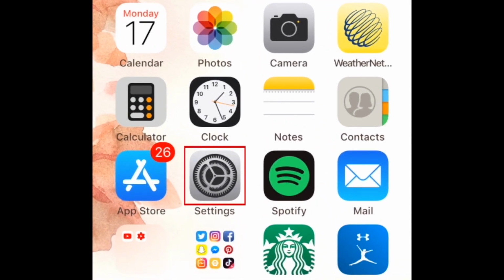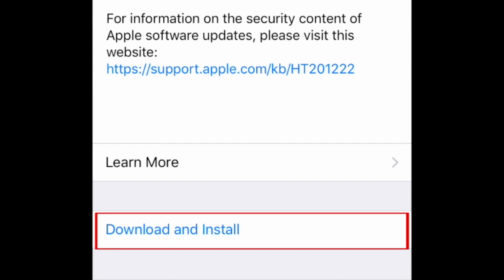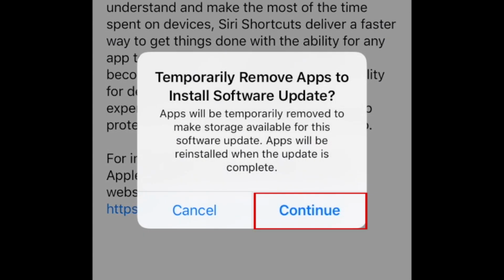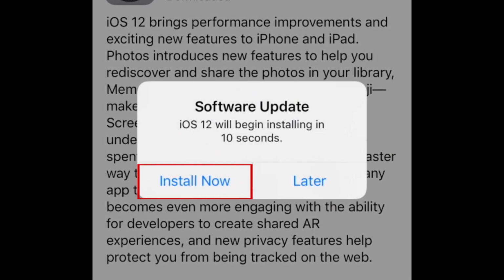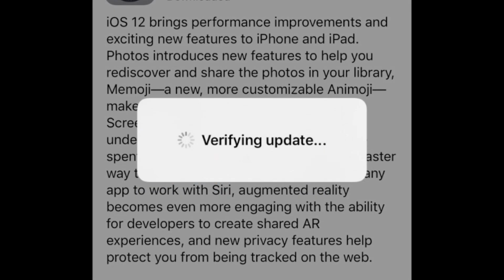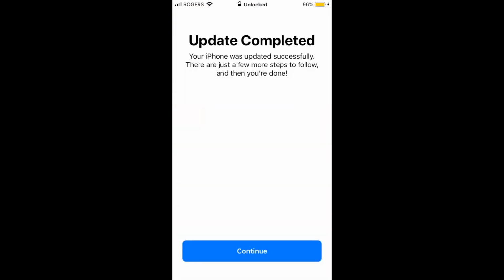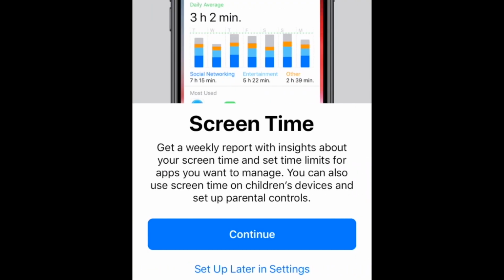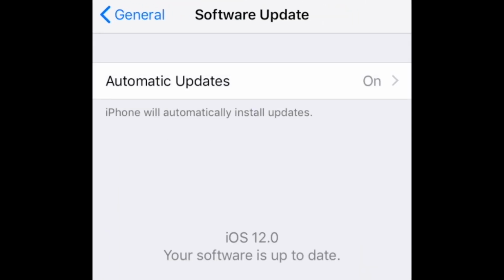How to Update Your Current iPhone, iPad, or iPod Touch to iOS 12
Want to try out iOS 12 on your current iPhone, iPad or iPod touch? Watch this video to learn how to get iOS 12 on your existing iOS devices! See list of compatible devices below.

First, open your iOS device’s settings. Scroll down and select General. Then tap Software Update. Your device will check for available updates. When the information about the iOS 12 update appears, scroll down and tap Download & Install. Tap Agree in the bottom right corner. To confirm, tap Agree in the window that appears. You may see a window appear requesting to delete some of your apps in order to make space for the update on your device. Tap Continue to allow this. The download will then begin. A progress bar with an estimate for time remaining will appear at the top of your screen. Once the download is complete, tap Install Now to begin updating your device. You’ll see a window that says “Verifying Update” appear on your screen. This will last for a couple minutes, then your device will restart. The screen will go black, then you’ll see the white Apple screen appear with a progress bar beneath the Apple logo. This loading screen may last for several minutes. Your device will then restart once again. When that’s done, you may need to enter your device passcode if you had one set up. You’ll now see a confirmation that the update was completed. Tap Continue. To allow your device to update automatically in the future, tap Continue. You’ll then be shown some info about a couple new features in iOS 12. Tap Continue at the bottom to move on. Tap Get Started to start using your iOS device. Your home screen will look pretty much the same as before the update, with your wallpaper and app layout intact. If you open the Software Update page in your settings again, it will say your device’s software is up to date.

iOS 12 COMPATIBLE DEVICES:
iPhone XS
iPhone XS Max
iPhone XR
iPhone X
iPhone 8
iPhone 8 Plus
iPhone 7
iPhone 7 Plus
iPhone 6s
iPhone 6s Plus
iPhone 6
iPhone 6 Plus
iPhone SE
iPhone 5s
12.9-inch iPad Pro 2nd generation
12.9-inch iPad Pro 1st generation
10.5-inch iPad Pro
9.7-inch iPad Pro